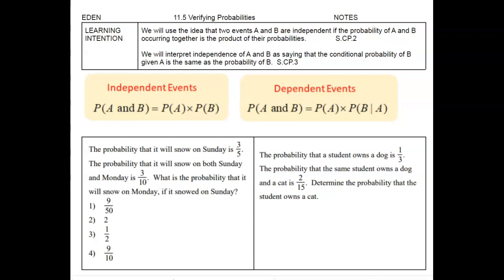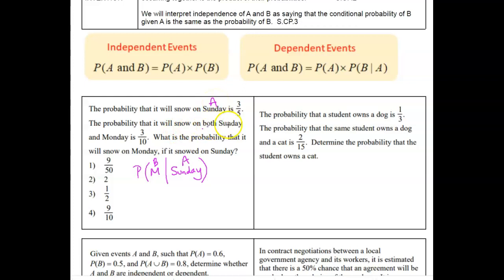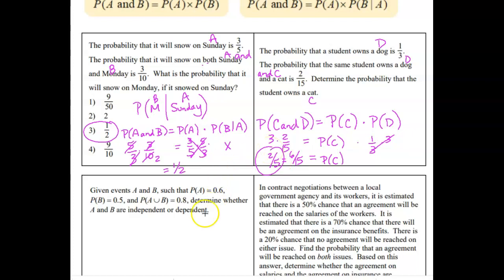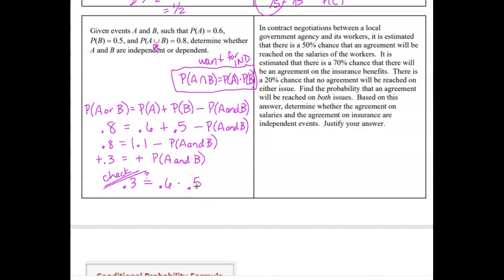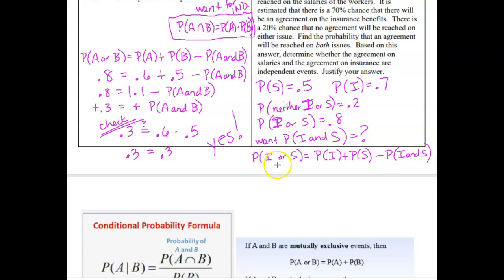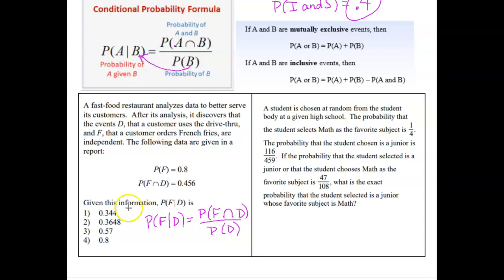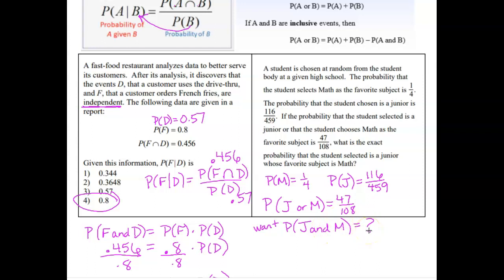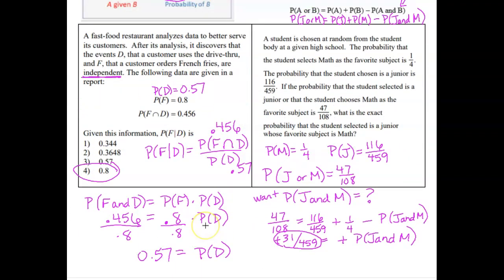11.5 Verifying Probabilities